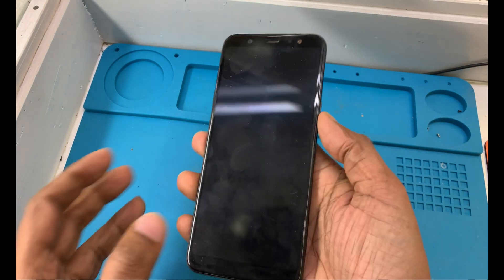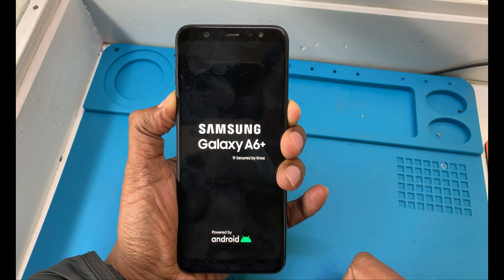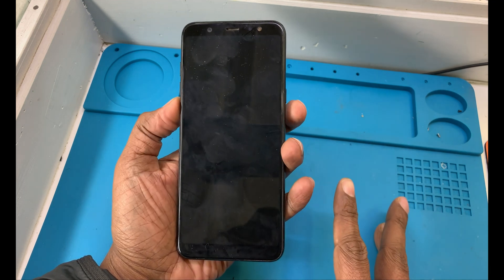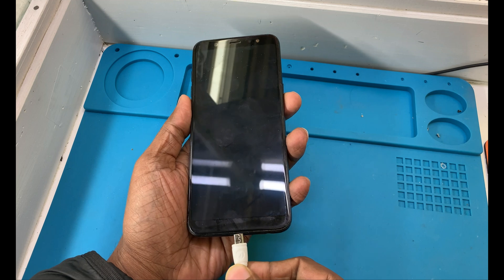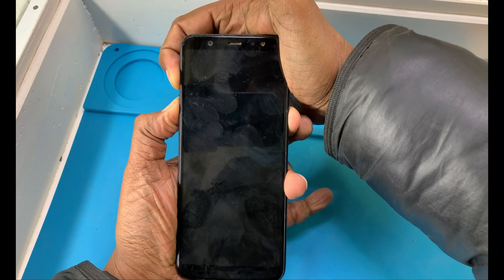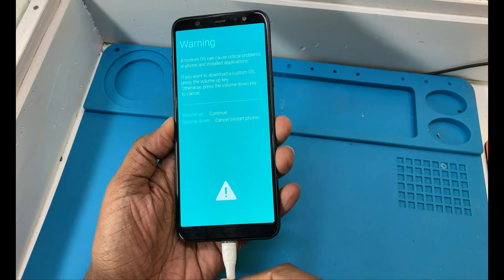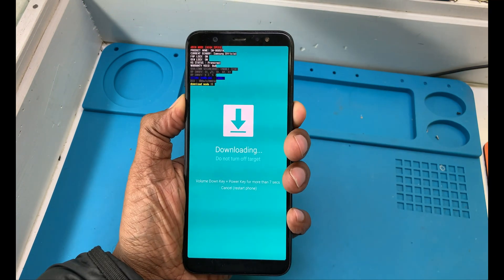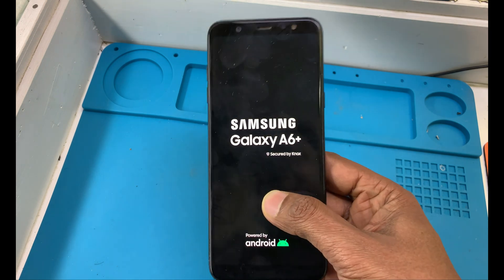Here is Samsung Galaxy A6 Plus (SM-A605FN)Download Mode Solution .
Here is Samsung Galaxy A6 Plus (SM-A605FN)Download Mode Solution. Before start you should know why need it?
Flowing rezone you need to enter into the download mode
1. Flash phone
3. Change CMV recovery file
etc.
If you want to flash the proper file then you need it binary ver. using Download mode you can see it.